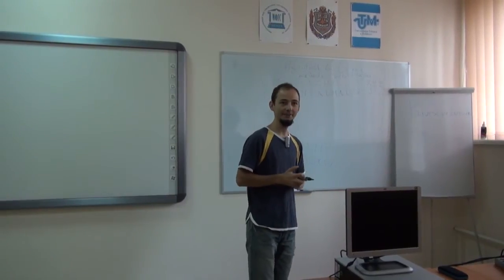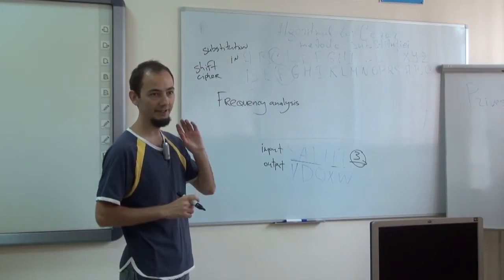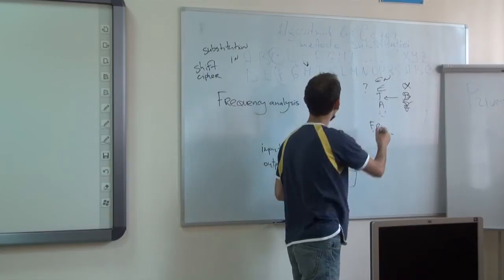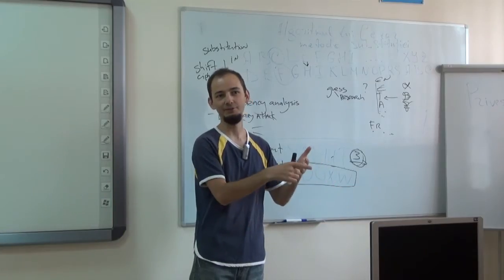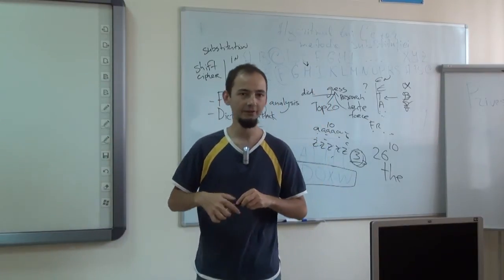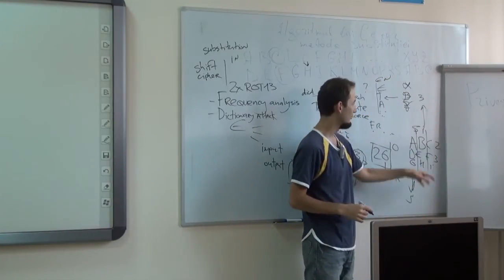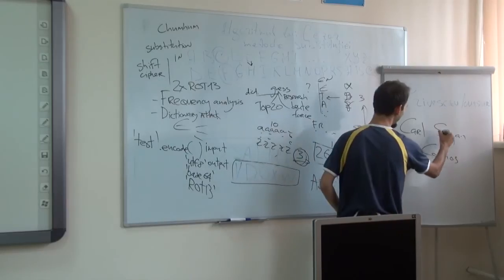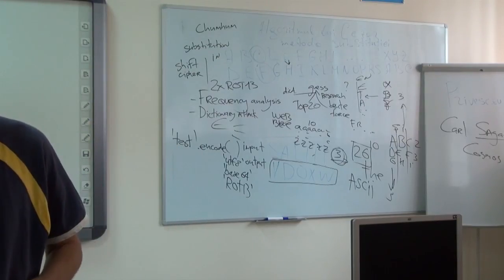2lab - shift ciphers and frequency analysis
What is a shift cipher and how one can be broken using frequency analysis.